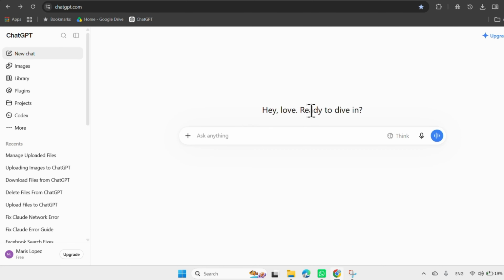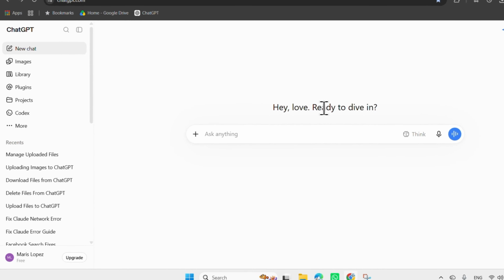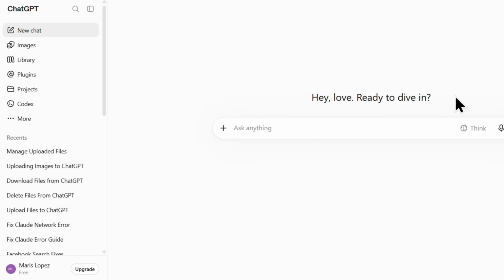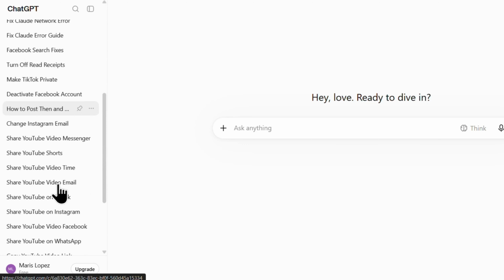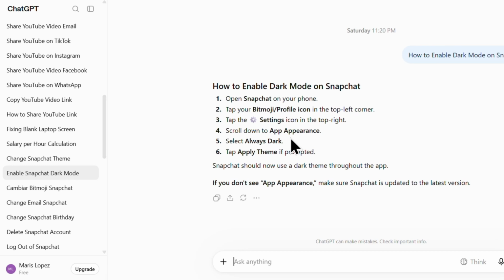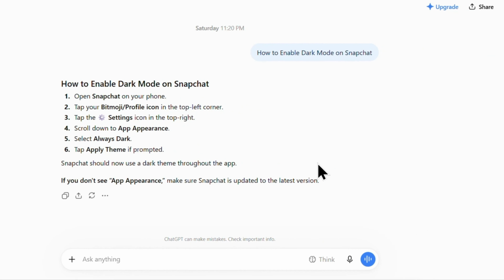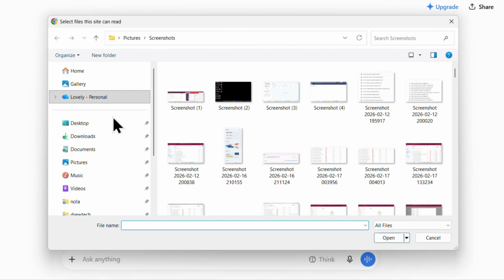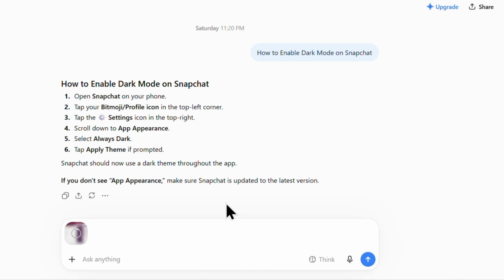How to Upload Files to ChatGPT Step by Step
How to upload files to ChatGPT step by step. Learn how to upload documents, PDFs, images, and other supported files to ChatGPT with this simple tutorial.

In this guide, you'll learn the step-by-step process for adding files to a ChatGPT conversation so you can analyze documents, work with images, and use your uploaded files with ChatGPT.

What you'll learn:
How to upload files to ChatGPT
How to add documents and PDFs to ChatGPT
How to upload images to ChatGPT
How to attach files to a ChatGPT conversation
Where to find the file upload option in ChatGPT
How to use uploaded files with ChatGPT

Follow this step-by-step guide to upload files to ChatGPT quickly and easily.